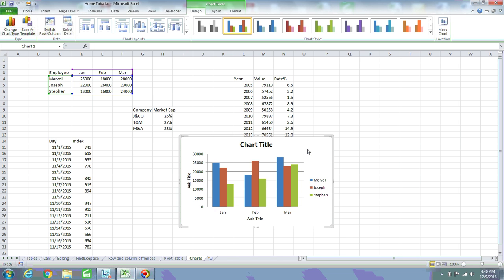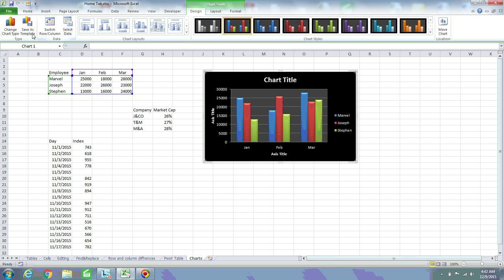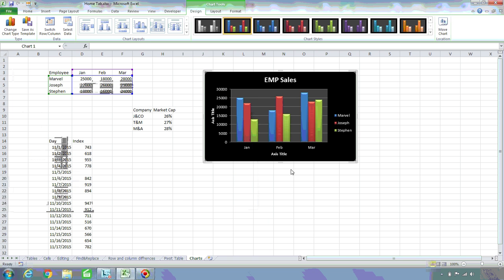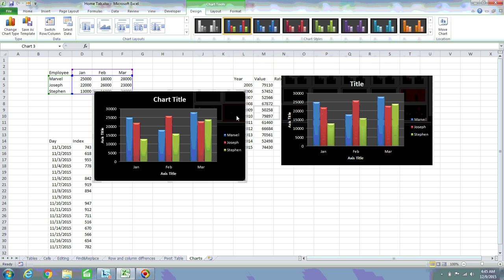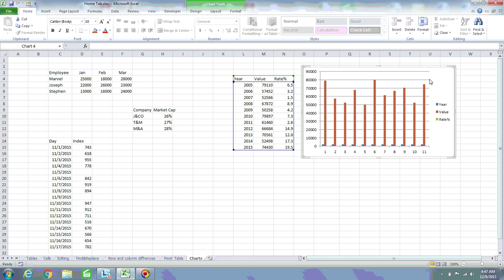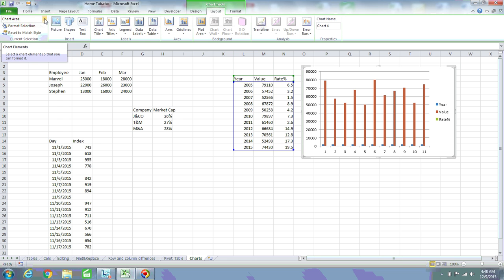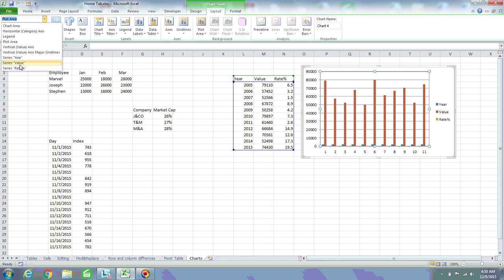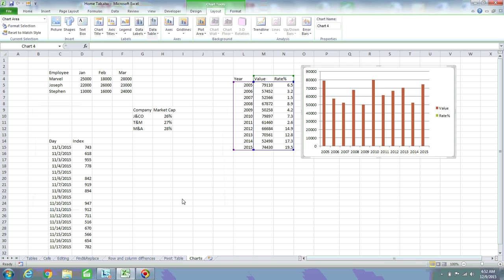Insert Charts 1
Excel Charting